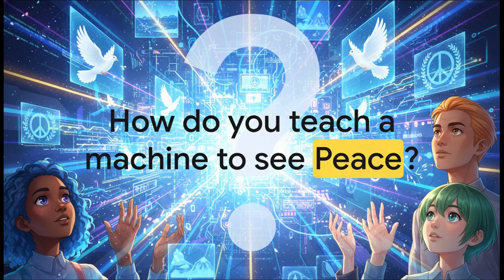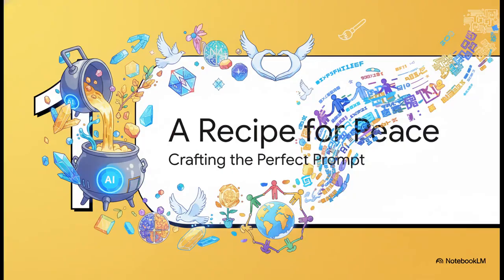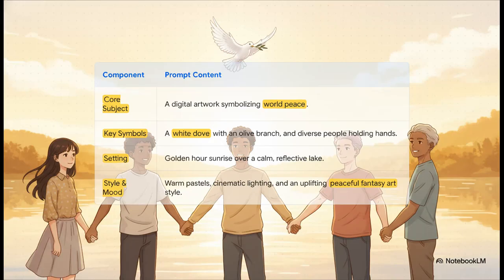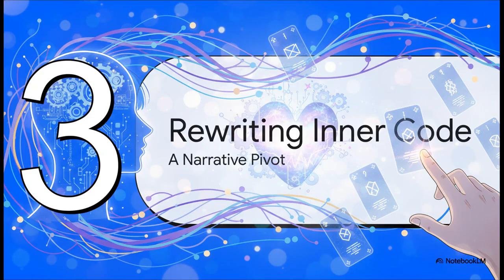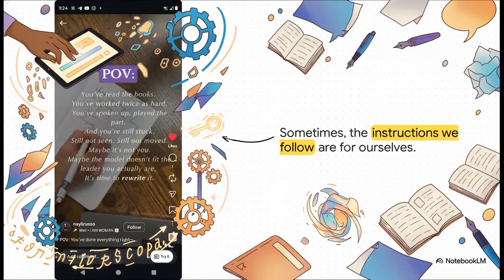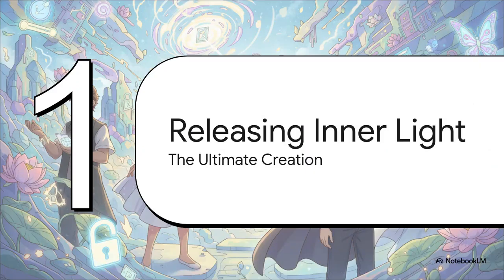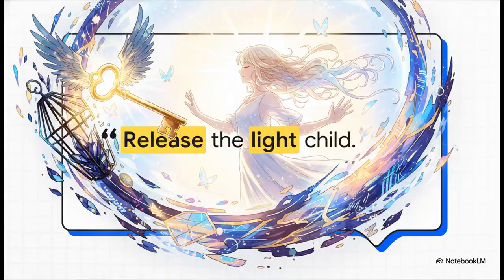January 3, 2026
this is one of the most important things that nobody has ever told you. it's a point of view POV from where we were to where we are going.